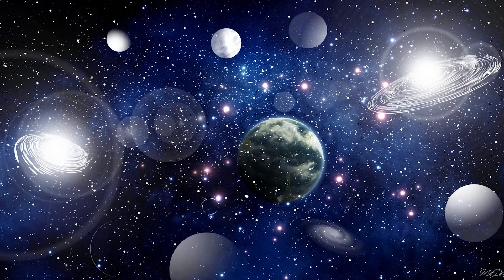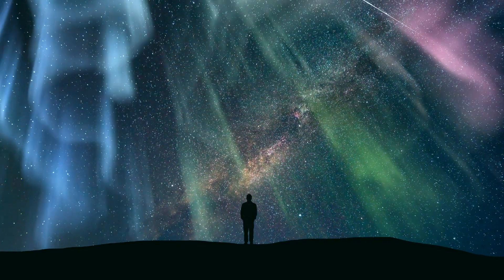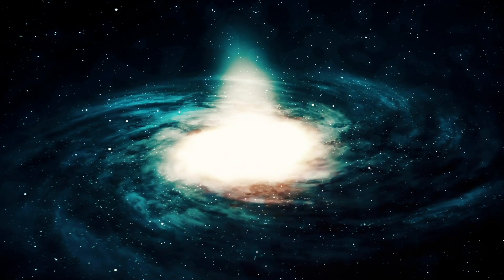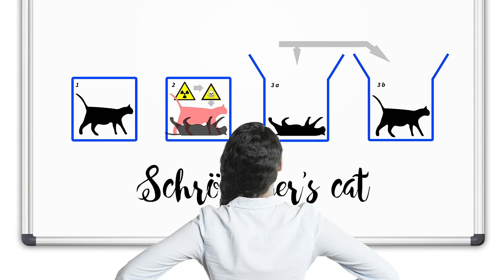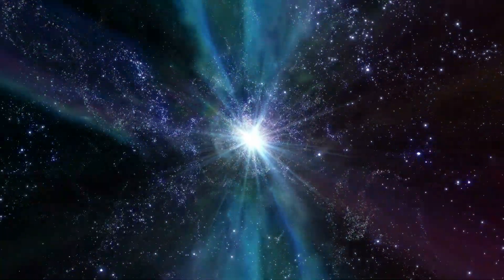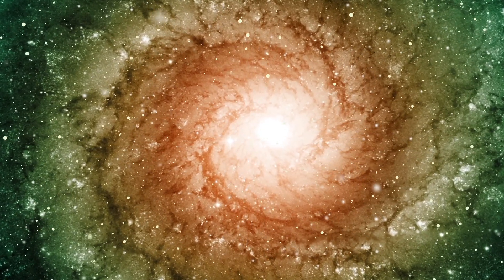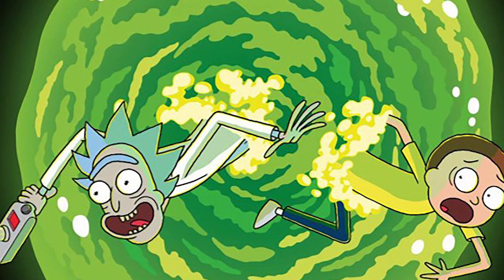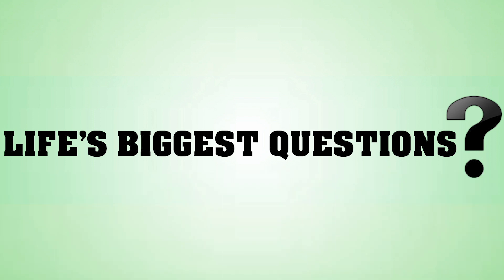What If You Traveled Into a Parallel Universe?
Does a Parallel Universe exist?  It’s a question scientists and sci-fi enthusiasts alike have been pondering since the late 50’s.  It’s a topic ripe with possibility: if there are other universes, literally anything can be possible. You could meet other versions of yourself, or experience different laws of physics. So let’s break down what it means to travel into a parallel universe with our question,  What If You Traveled Into a Parallel Universe?